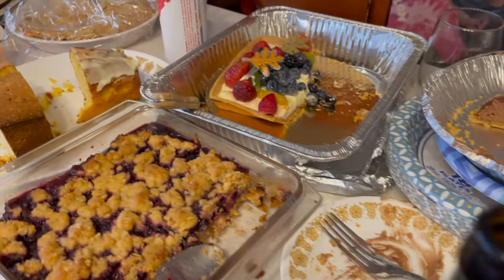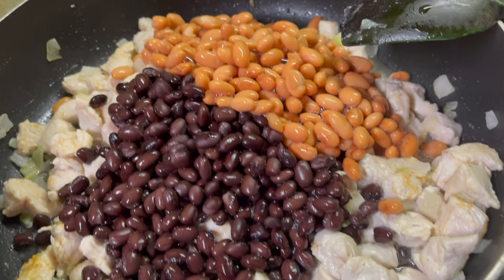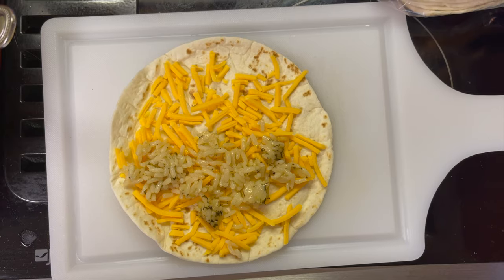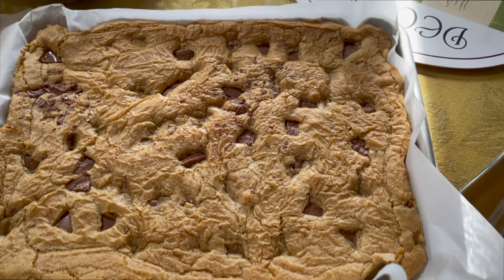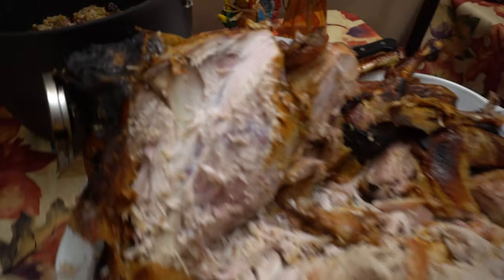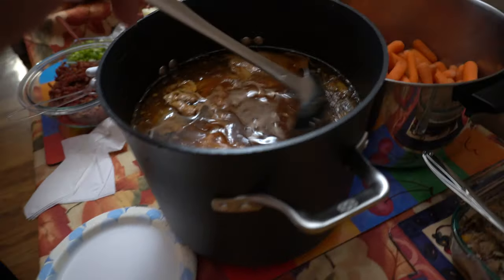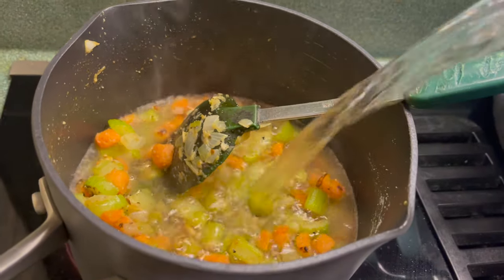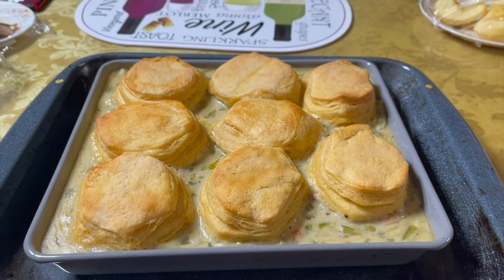VLOG: All the LIT food I ate | Thanksgiving Weekend 2021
Hi everyone! Follow me around in this fun food vlog where we'll be seeing all the yummy and delicious food I either made or ate during Thanksgiving weekend. Enjoy! :)